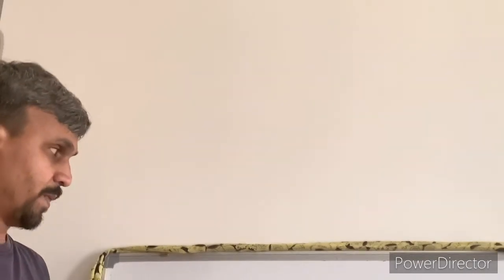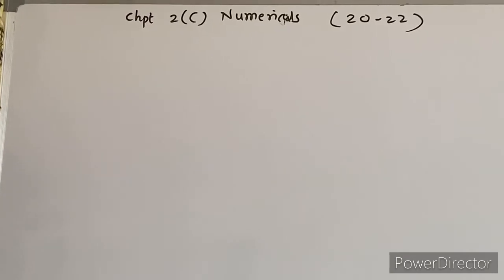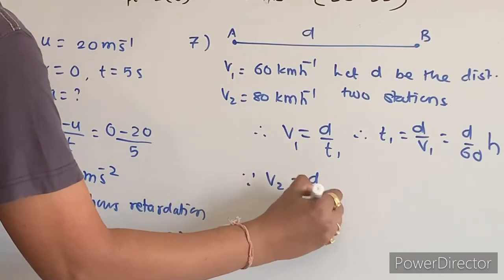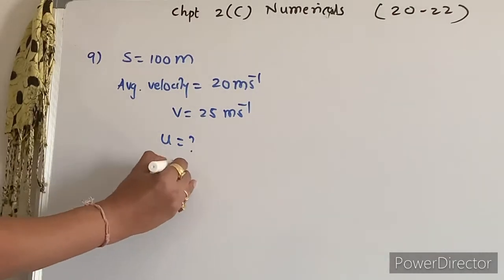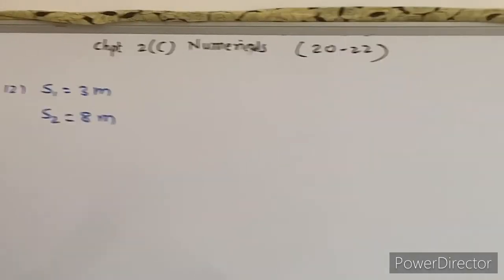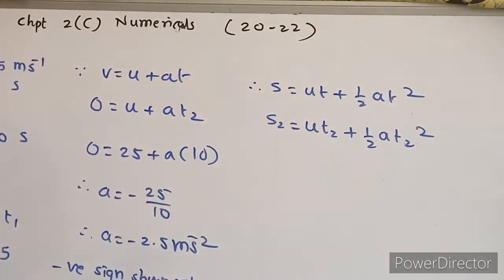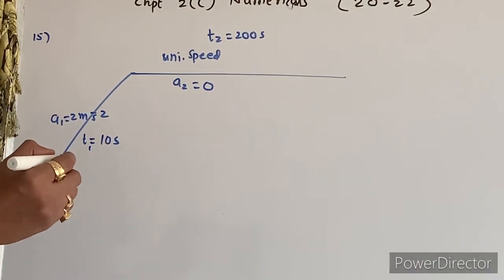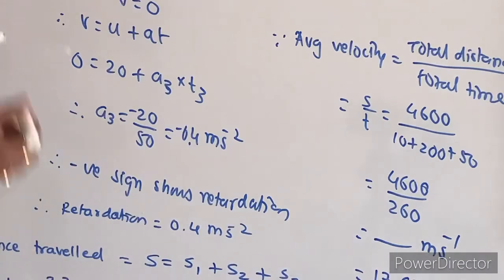MOTION IN ONE DIMENSIONS | NUMERICALS | PART C | ICSE | STD IX | PRASHANT MANJREKAR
Editing software : Power director and PicsArt.

Music in intro
Song :Raspberry
Artist:Homebody